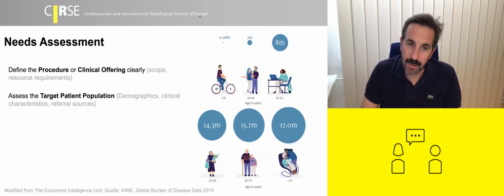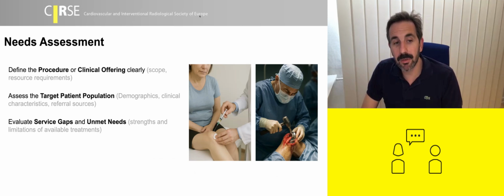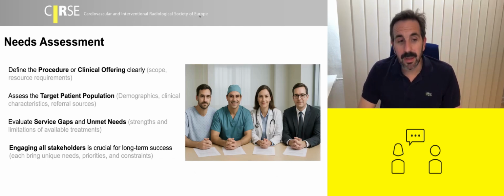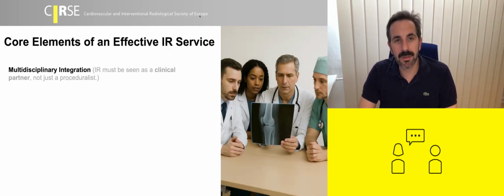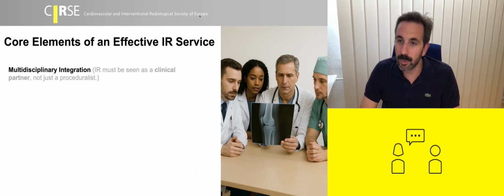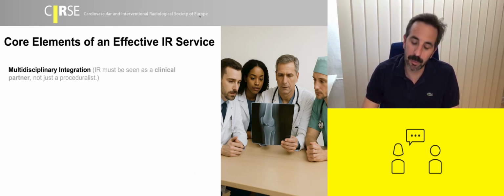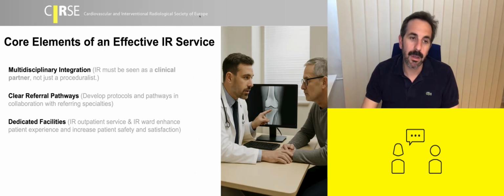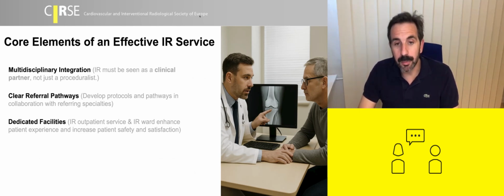Clinical practice in IR: How to set up a clinical IR service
Looking to establish a successful clinical IR service? Don’t miss this video from Dr. Federico Collettini, member of CIRSE’s Clinical Services in IR Task Force, as he shares expert tips and practical tricks to get you started! To learn more about the task force's work,